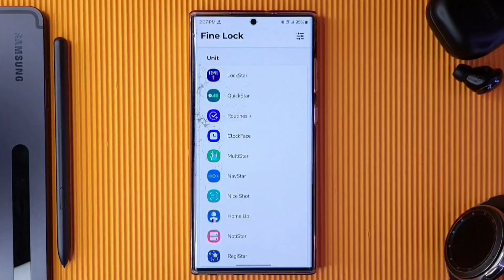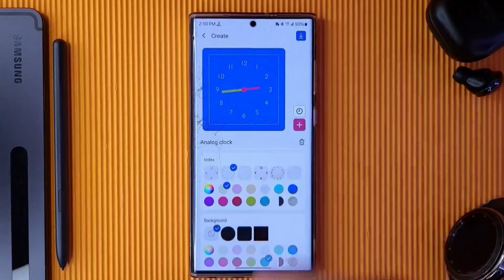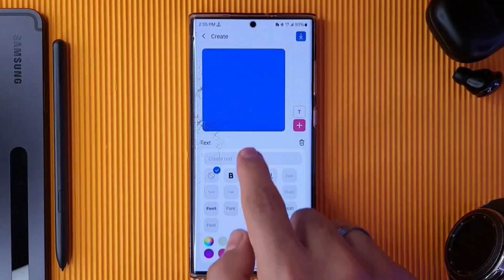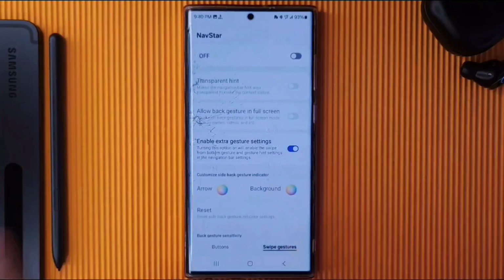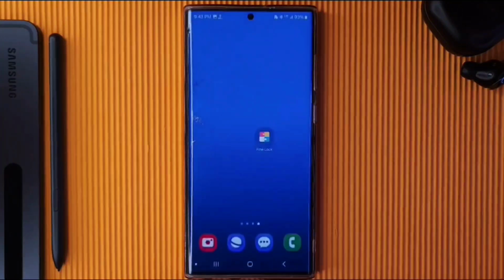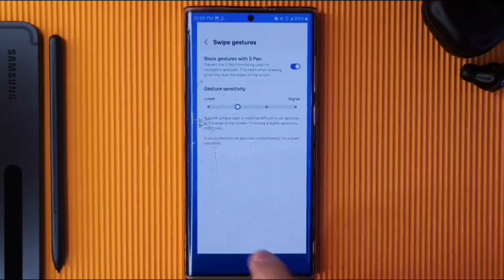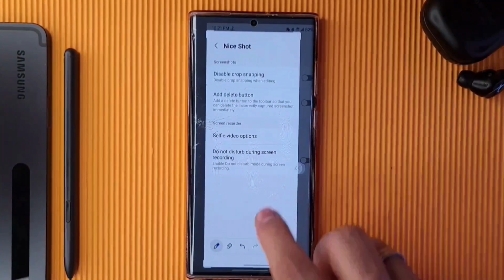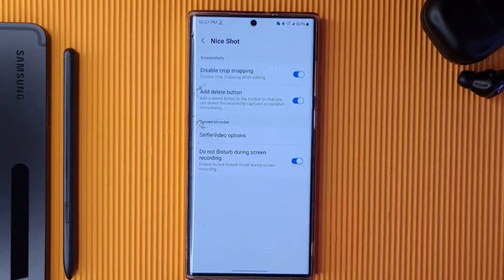Unlock Ultimate Samsung Customization ∥ GoodLock Guide #2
Welcome to part two of our deep dive into Good Lock apps! In the first video, we covered LockStar, QuickStar, and MultiStar, and showed how to download the apps. Today, we’re exploring:

1️⃣ Clockface – Learn how to customize your lock screen clock with various designs, colors, digital styles, and even animated GIFs or weather widgets. We’ll show you how to create unique layouts that suit your style.

2️⃣ NavStar – Discover how to personalize your navigation buttons and gestures. From custom button layouts and colors to advanced swipe gestures, we’ll guide you through all the settings and tricks.

3️⃣ Nice Shot – Master advanced screenshot and screen recording options, including editing without snapping, adding blur effects, selfie video options, and "Do Not Disturb" settings for uninterrupted recording.

By the end of this video, you’ll unlock the full potential of these apps and elevate your device’s customization!